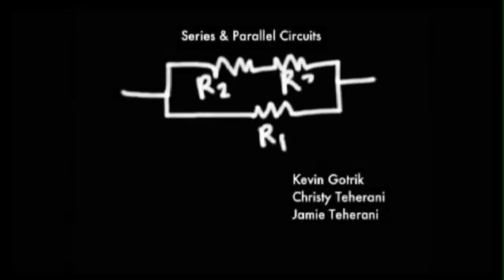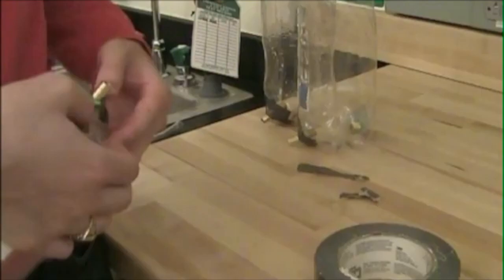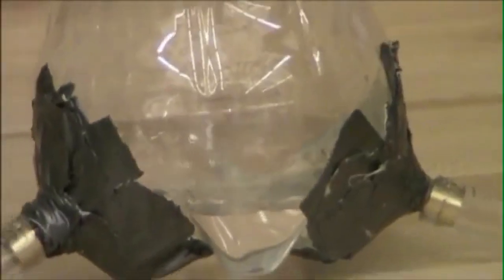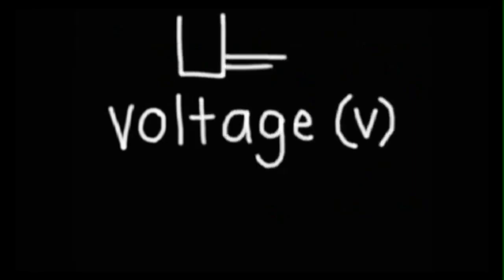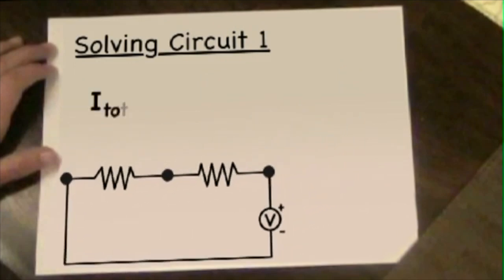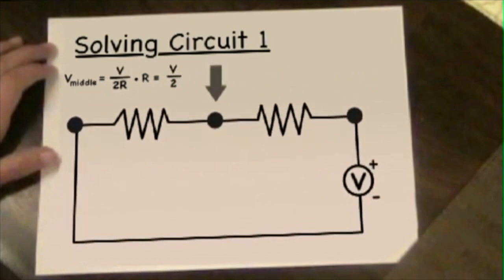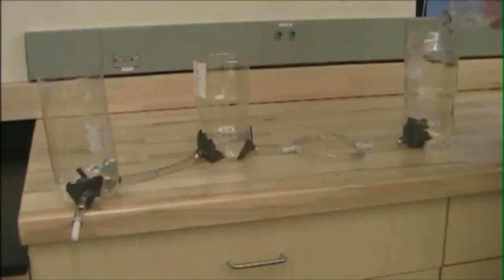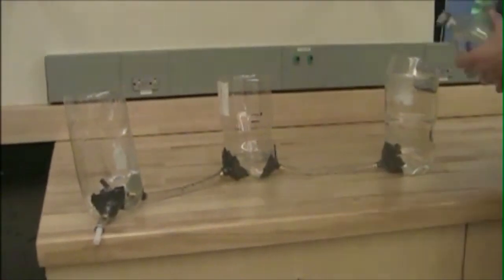2012 MIT Series Parallel Water Circuits Edited